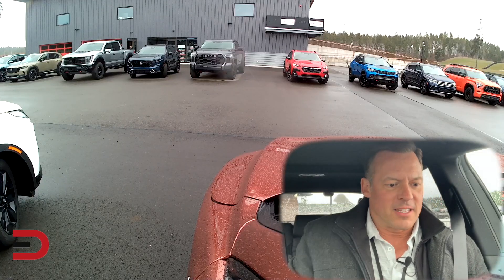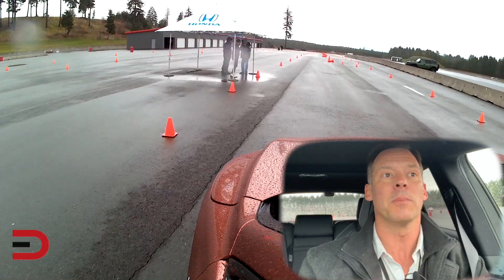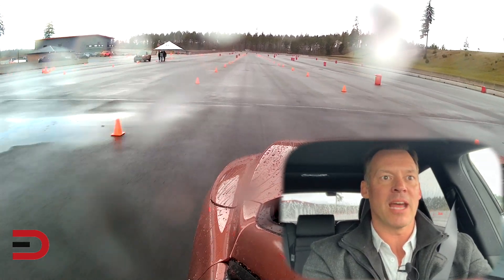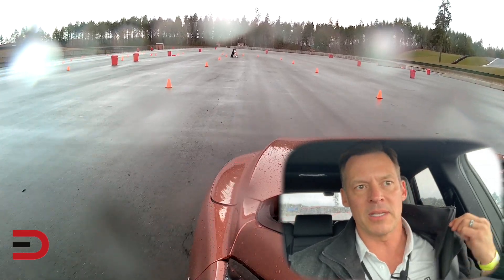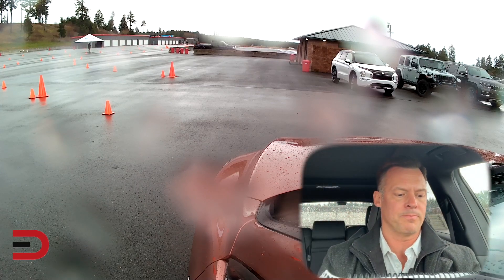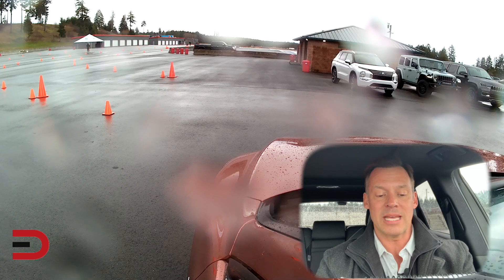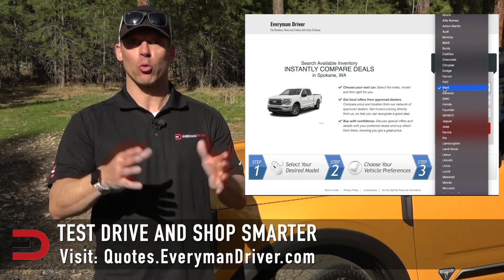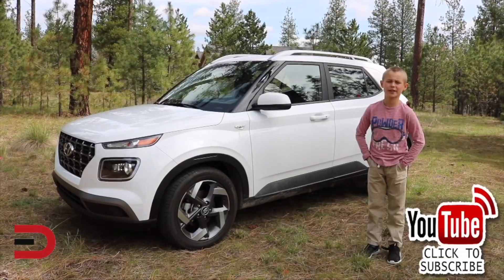Road Test: 2023 Lexus RX 500h F Sport on Everyman Driver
Lexus’ 2023 RX lineup gets its first complete redo since 2016, including an evolutionary exterior refresh and a complete rethinking of the interior. The redesign also makes room for the first-ever plug-in hybrid version, the RX 450h+, which we will review closer to its debut later in the model year.

These welcome changes should help keep the RX firmly ensconced atop the heap in the ever-growing, super-competitive midsize premium crossover segment, where it faces off with worthy rivals including the Acura MDX, Alfa Romeo Stelvio, Audi Q7, BMW X5, Genesis GV80, Lincoln Nautilus, Mercedes-Benz GLE, and Volvo XC90.

What the top-selling RX has going for it is that it leaves the niches to the other guys and offers shoppers a quiet, comfortable, well-equipped cabin, decent handling and power, a luxury-car ride, contemporary good looks, and the promise of Lexus quality and reliability.

The RX family also offers plenty of choice. There are multiple trims in each variety, whether gas-only, standard hybrid, or (soon) plug-in hybrid; rear- or all-wheel drive; and regular or sporty. In all, there are 10 gas-only and gas-electric hybrid trim levels (14, counting AWD options), even before the plug-in hybrid version is introduced. No competitor can match that breadth and depth, although BMW and Volvo do offer plug-in hybrid versions of their midsize crossovers.

Lexus dropped the RX-L with three-row seating for 2023, but it’s not a big loss as there wasn’t much room in the third row. Shoppers who really need seating for seven will have to look at the MDX, Q7, GV80, GLE, or XC90. Lexus will be introducing a longer TX crossover with a third row.

Also stripped from the 2023 RX lineup are the thirsty V6 engine and the much-criticized touchpad controller. Gas-only variants now have a turbocharged inline-four that gets 2 mpg more in combined city and highway driving. The touchpad controller was replaced by a new infotainment operating system that’s easier to navigate by touch or voice.

The 2023 RX is the same length as its predecessor, but the wheelbase has been stretched 2.4 inches, expanding cargo area and rear legroom. It is also an inch wider and, giving it a racier appearance, its roofline is almost 3 inches lower and the rear overhang is much shorter. Adding to its improved looks is the revised grille, which has lost its top third and now just looks really big instead of gargantuan.

The RX has never been the fastest, roomiest, or most technologically advanced midsize premium crossover, but it is the segment’s most broadly appealing model. It should stay that way for 2023.